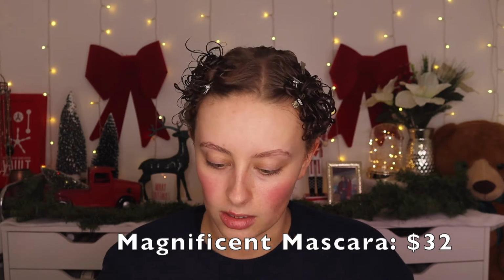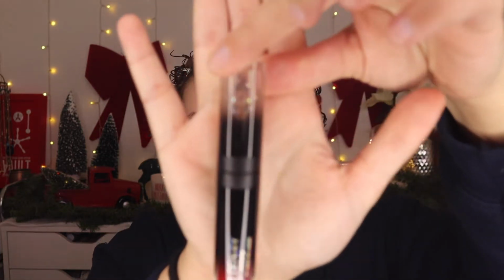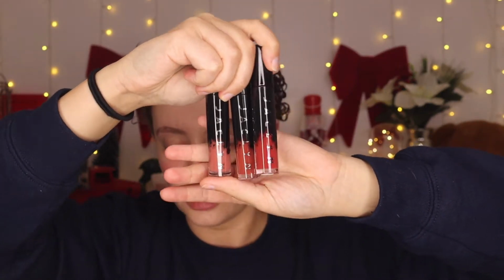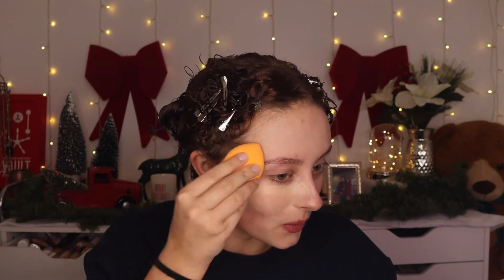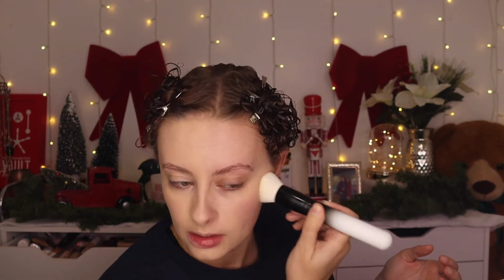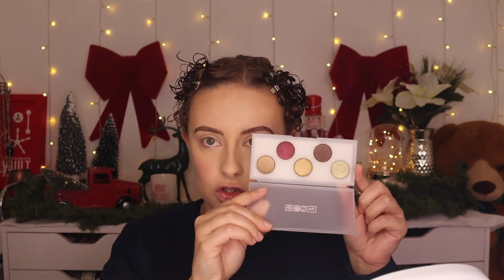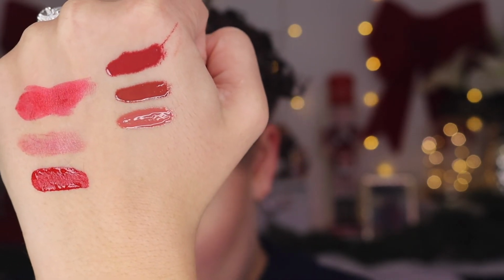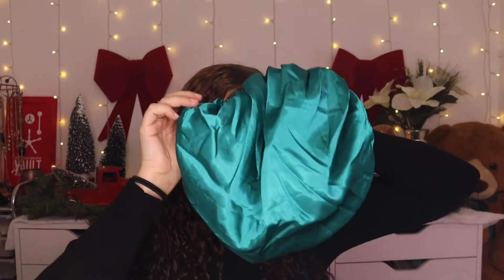VALENTINO MAKEUP? MY HONEST REVIEW ON NEW MAKEUP! | Feline Finesse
Hello friends and felines! I was so excited to receive the new Valentino Makeup to try from Influenster! I give you all the tea on the new makeup line, plus all the goodies I got from Black Friday and Cyber Monday! Happy Holidays!

*PRODUCTS*
VALENTINO BEAUTY:
Very Valentino 24HR Wear Liquid Foundation: $64
Rosso Valentino Refillable Lipstick: $55
Lipstick Refill: $30
Magnificent Mascara: $32

LUNAR BEAUTY:
Face Brush Set: $65
Aphrodite Liquid Lipstick: $18

JACLYN COSMETICS:
Accent Light Highlighter: $29
Sweet Glaze Lip Lacquer Trio: $39

NARS Radiant Creamy Concealer Mini: $13